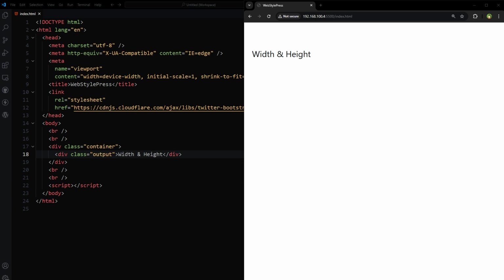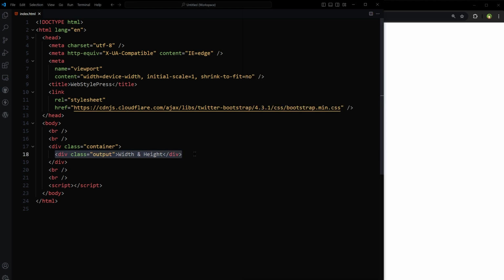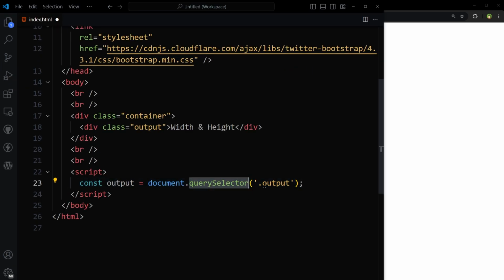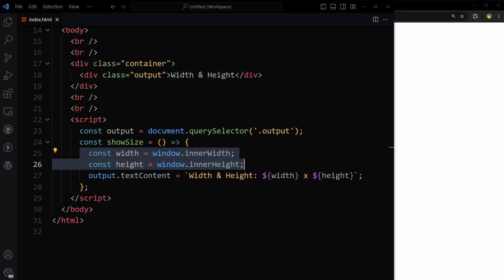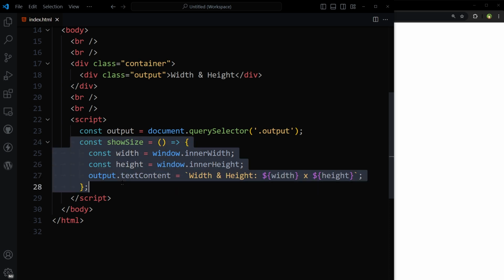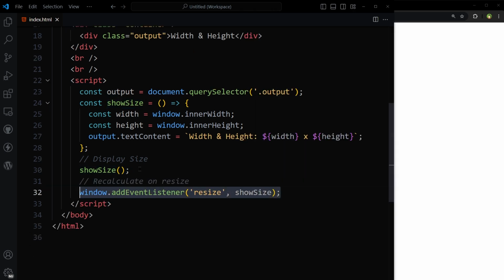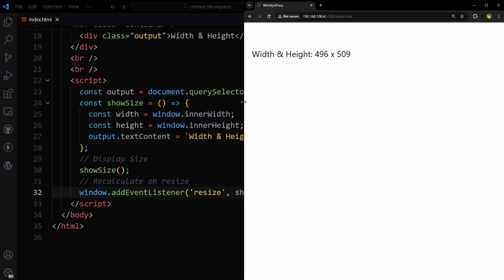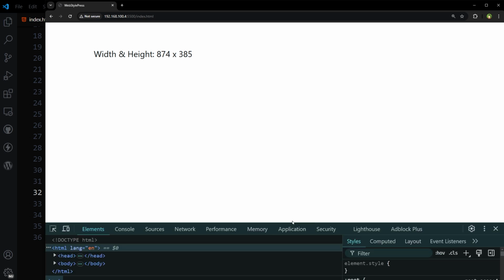Get Window Width and Height in JavaScript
How to detect screen size or window size in javascript and also detect the change on window resize.